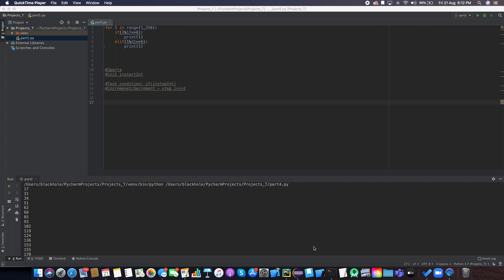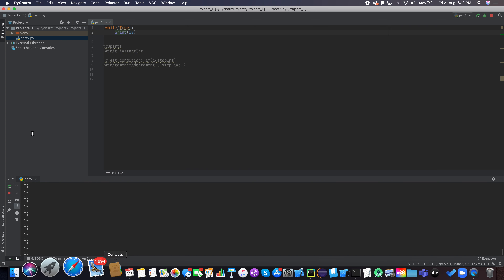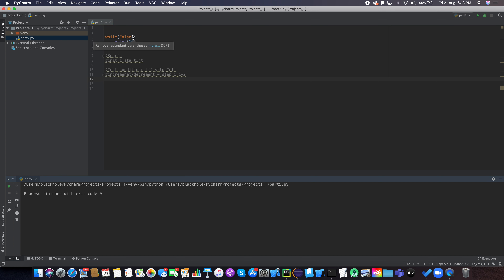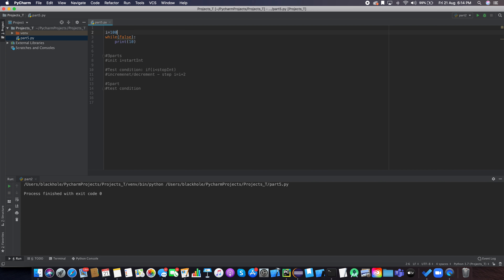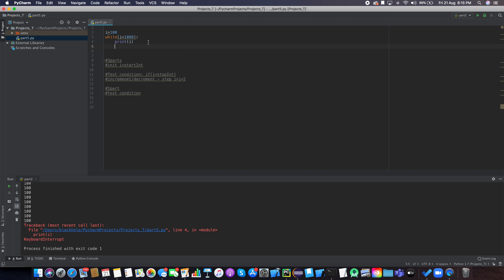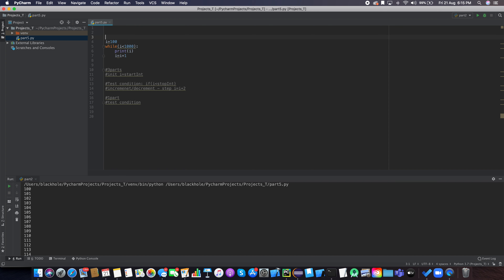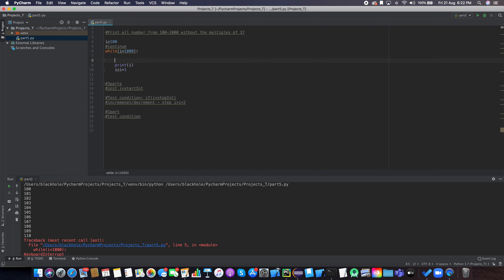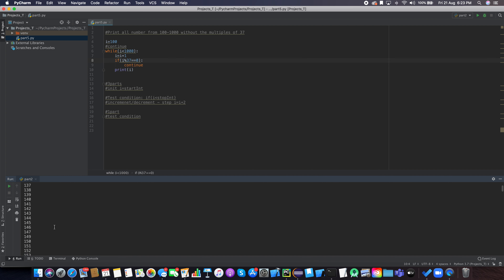Python Series:Part 5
Hello World!
This is the Part 5 of my python tutorial series. Hope you like it!
In this part we cover while loops.

Please leave any questions down below and I'll try to answer them as soon as possible.